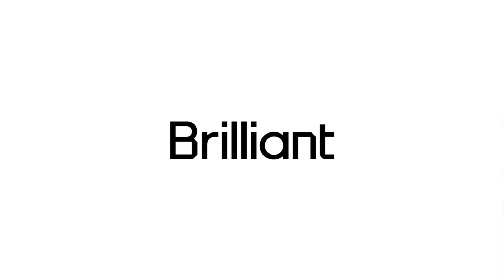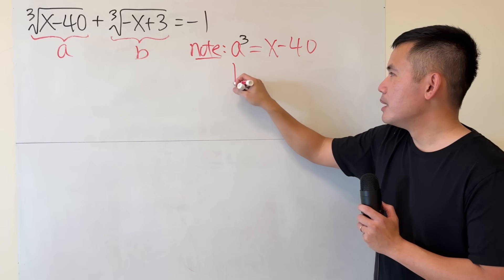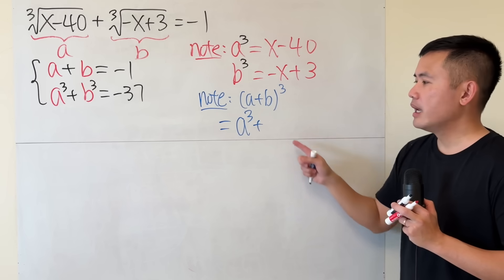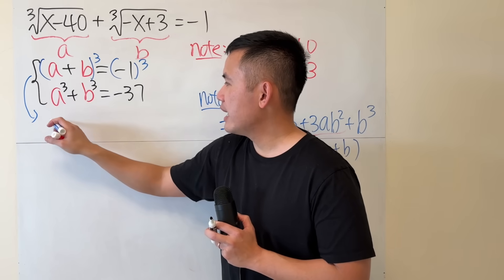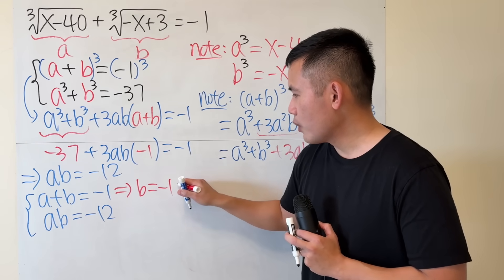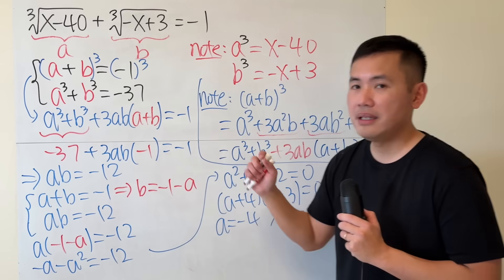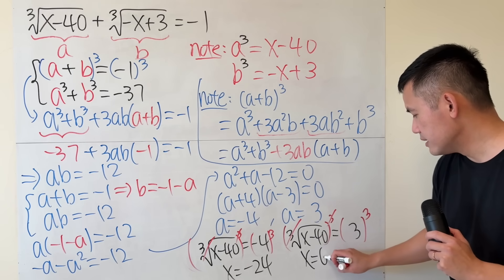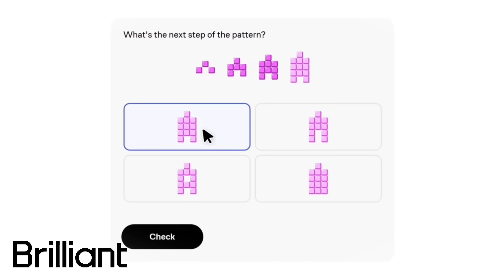A fancier way to solve this radical equation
Here's a fancier way to solve a two-cube-root equation, (x-40)^(1/3)+(-x+3)^(1/3)=-1. We will actually turn this radical equation into a system of equations! Check out how to solve this by "just cubing both sides"